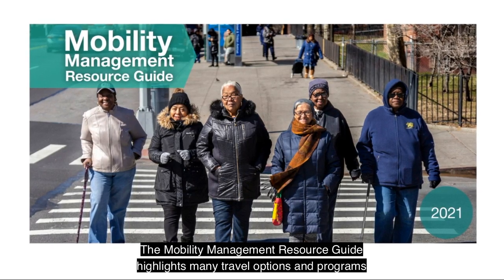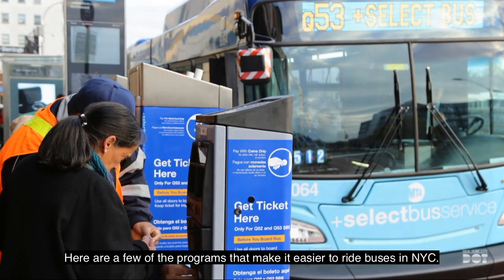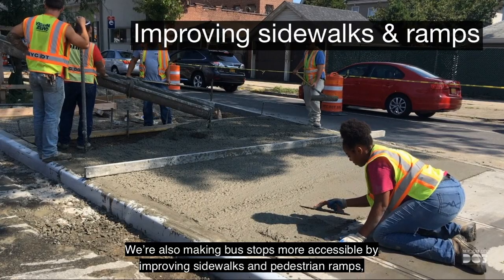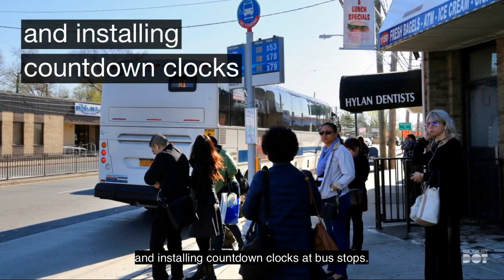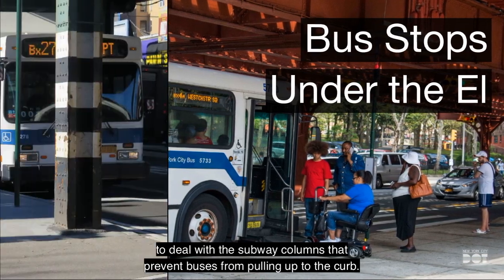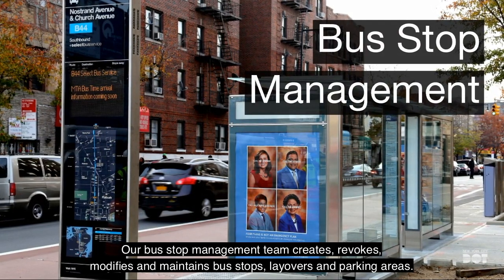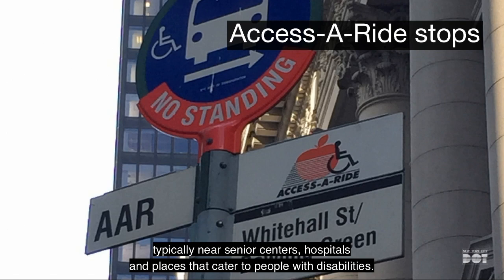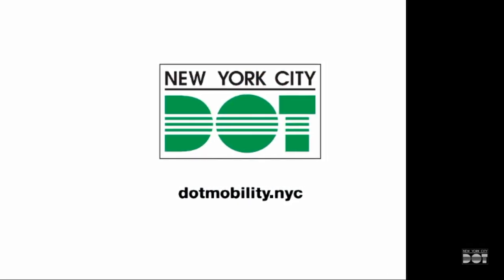Transit Programs in the Mobility Management Resource Guide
The Mobility Management Resource Guide serves as a resource for our communities to learn about transportation programs and services that could improve their mobility. The guide includes information about street improvement, transit services, and NYC DOT initiatives.